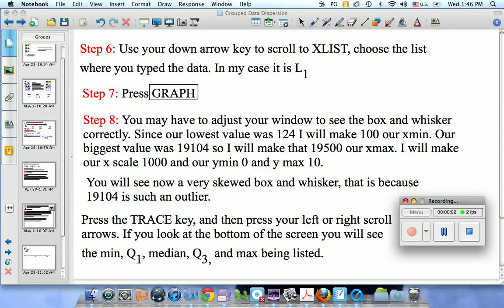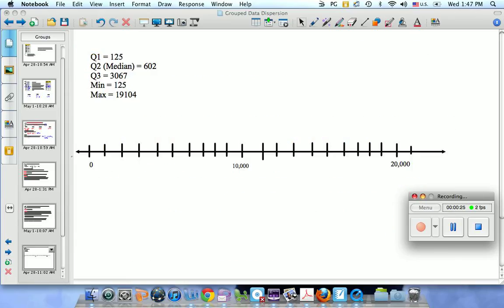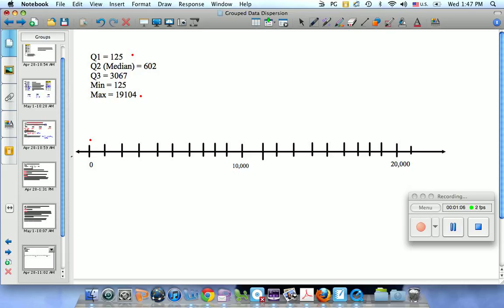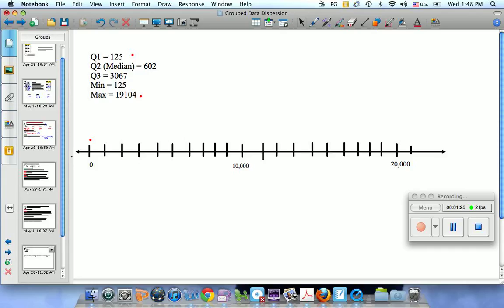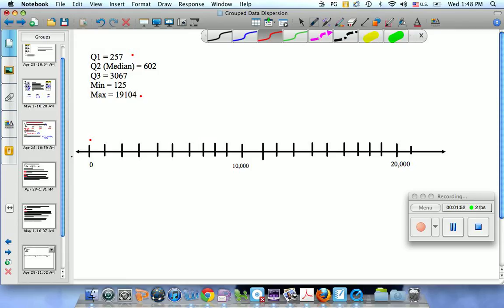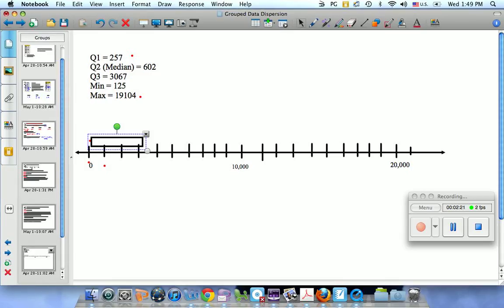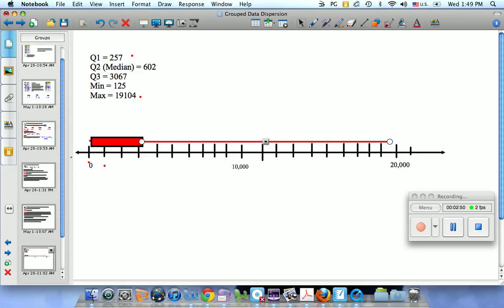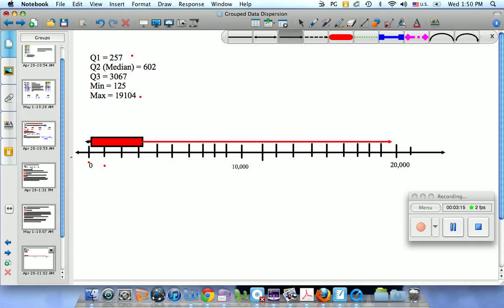Lesson 15 6 part 2 year 2012